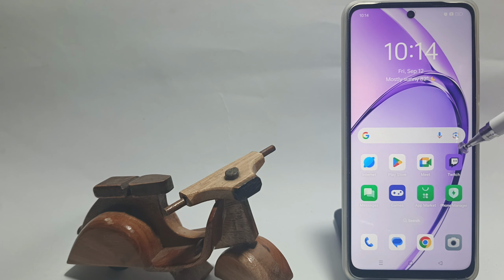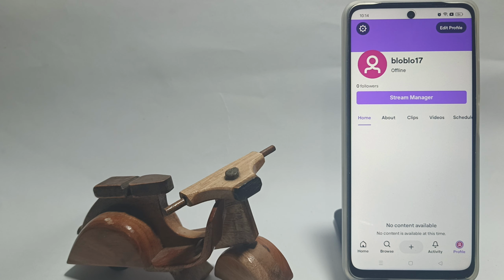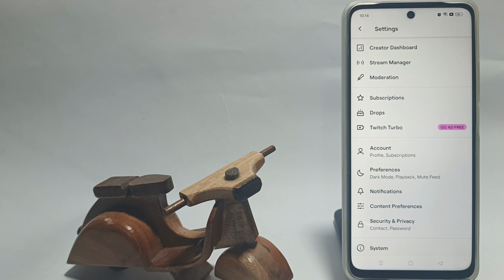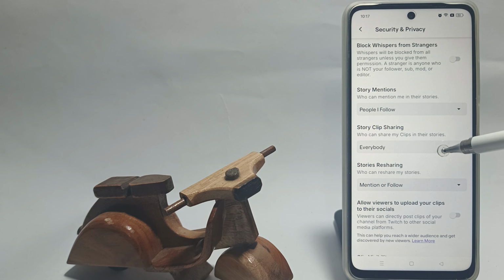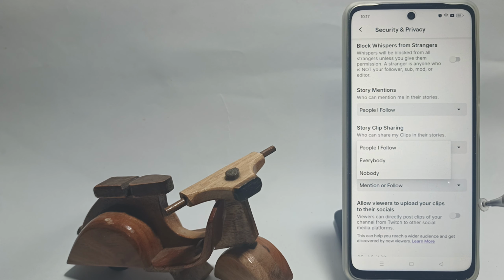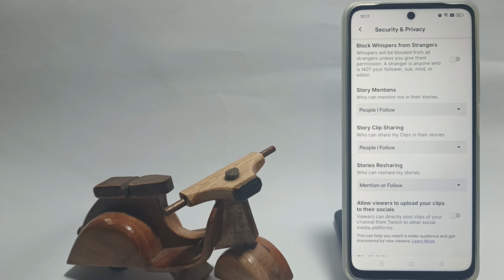How To Select Story Clip Sharing From People Your Twitch App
This video is relevant:
how to select story clip sharing from people your twitch
select story clip sharing from people your twitch app
tutorial select story clip sharing from people your twitch app
select story clip sharing from people your twitch
tutorial select story clip sharing from people your twitch
select story clip sharing from people your twitch application
how to select story clip sharing from people your twitch application
tutorial select story clip sharing from people your twitch application